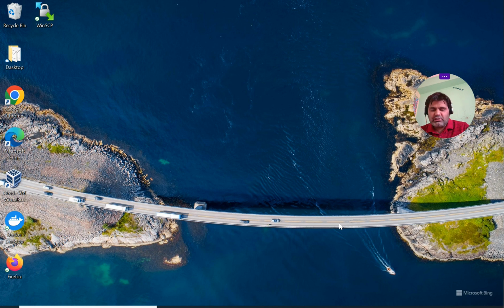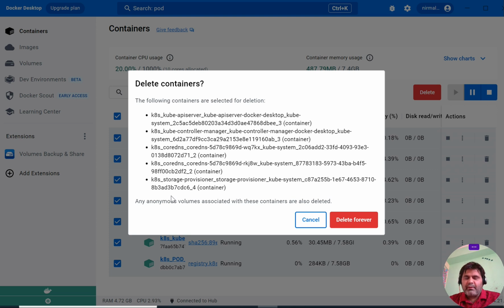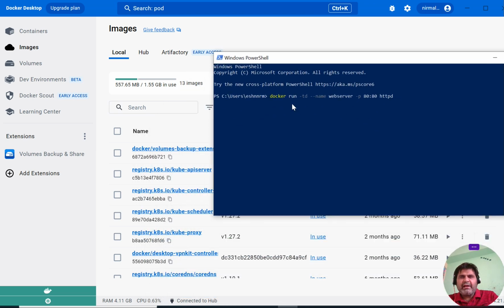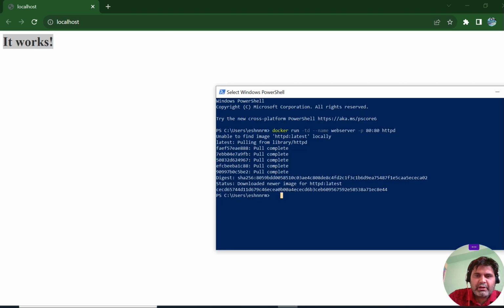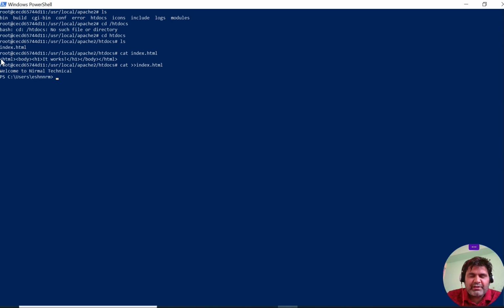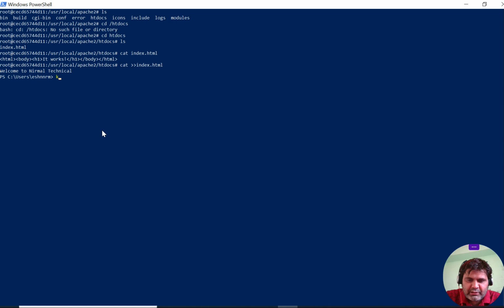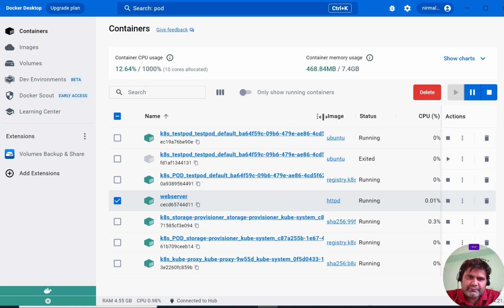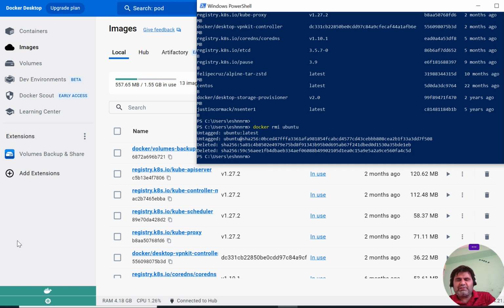Docker Desktop part 2_Launch container using CLI//httpd container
Docker Desktop part 2